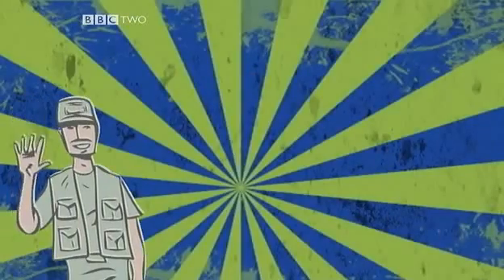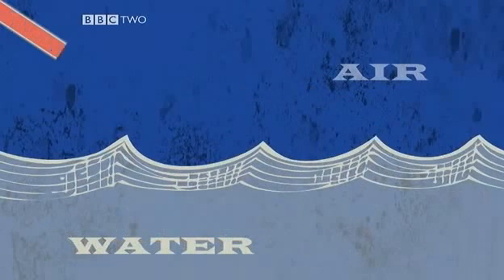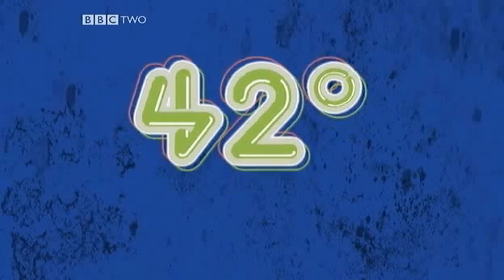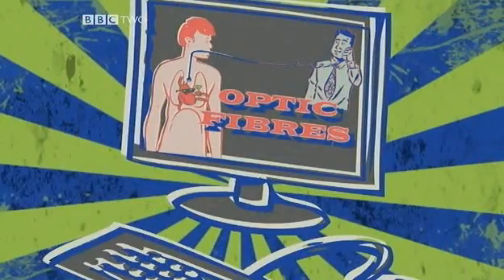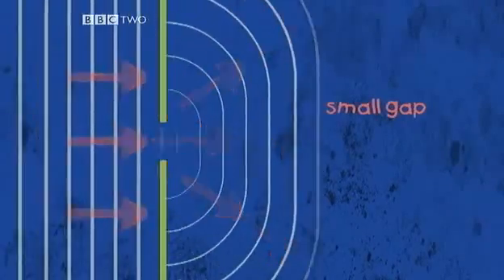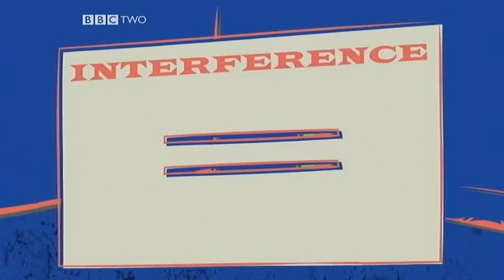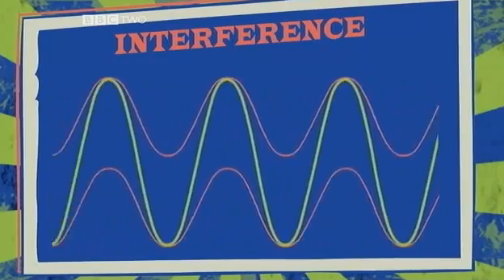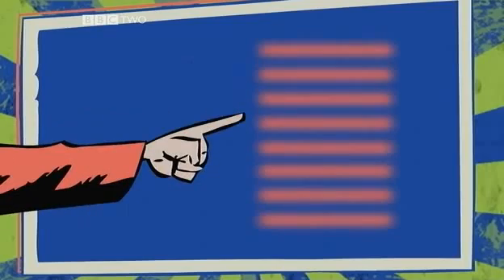New GCSE BBC BItesize - Light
This video describes how light travels